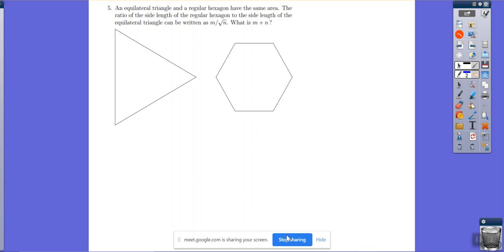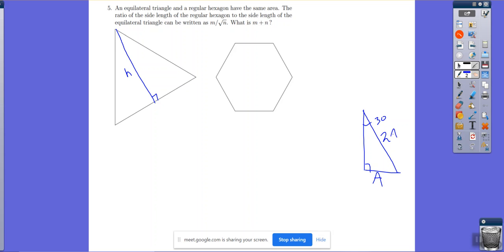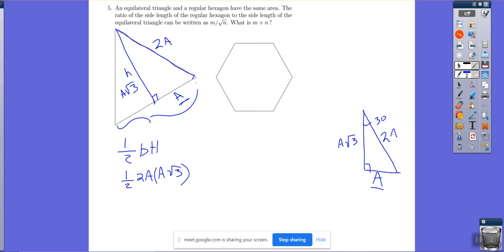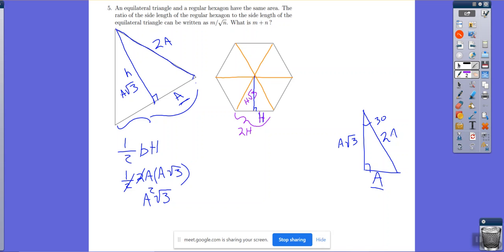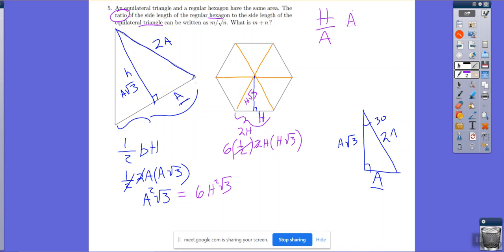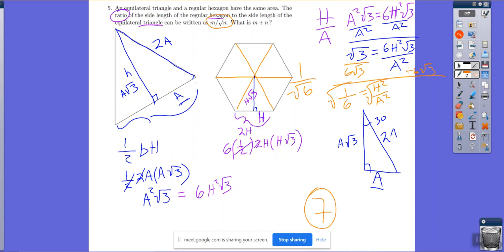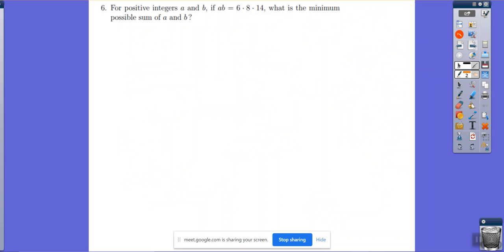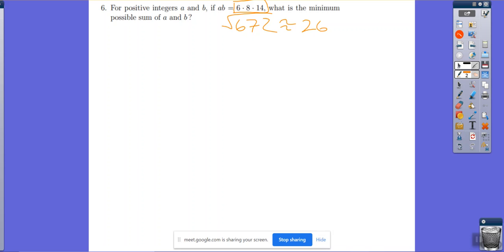MM 2020 #5 & #6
Area of Equilateral tria and Reg hexagon & finding A and B